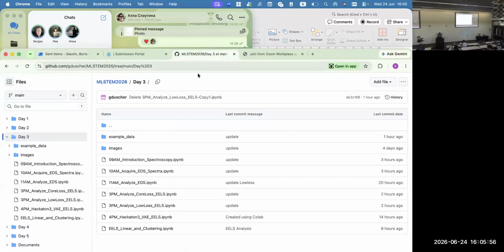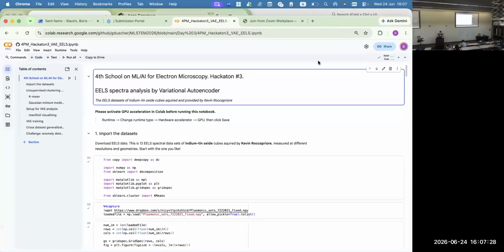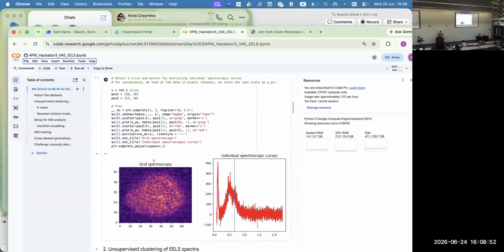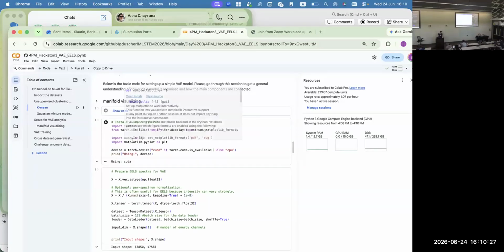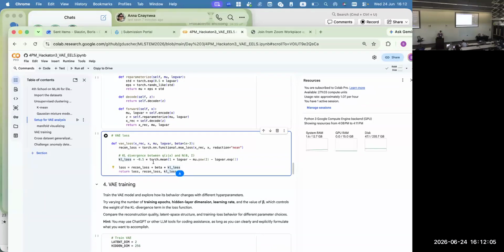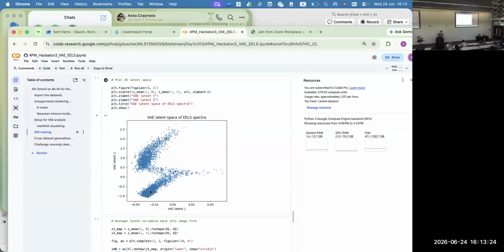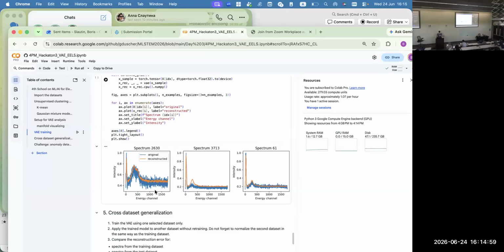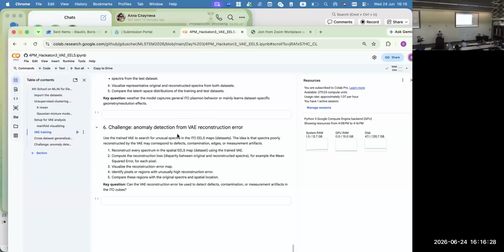Hackathon 3 - ML‑Enhanced Analysis of EELS - Slautin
This hackathon session introduces participants to open-ended tasks focused on analyzing spectral image datasets using machine learning techniques.